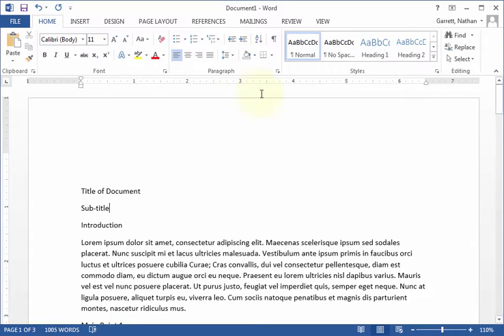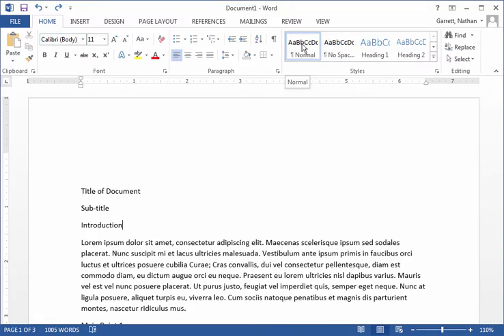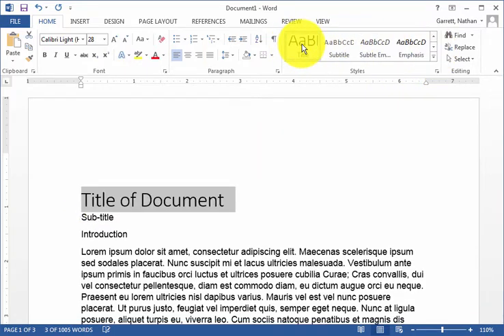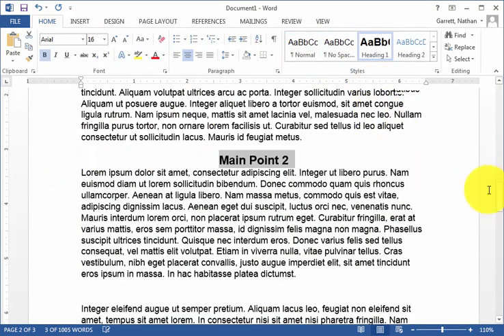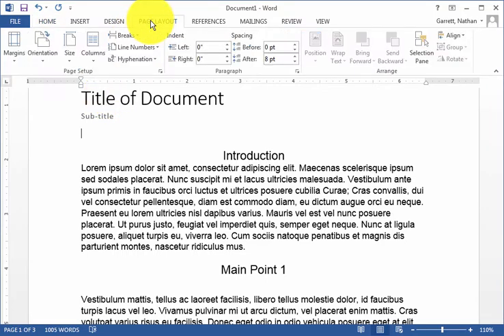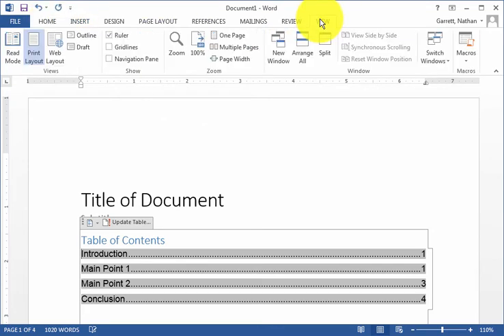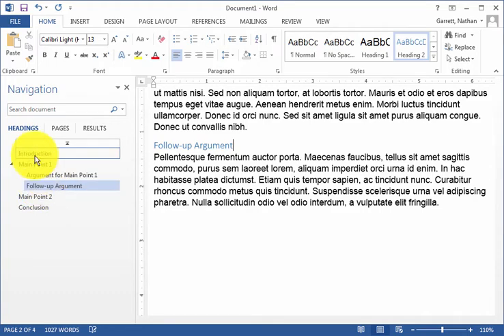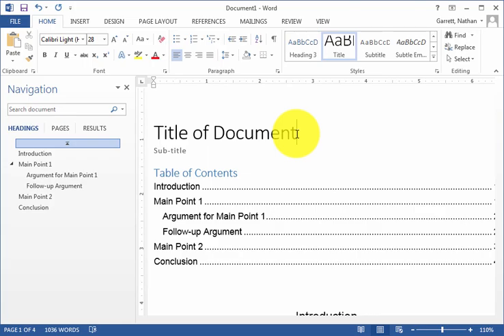Word 2013: Headings & Table of Contents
How do create Headings and an Automatic Table of Contents in Word 2013